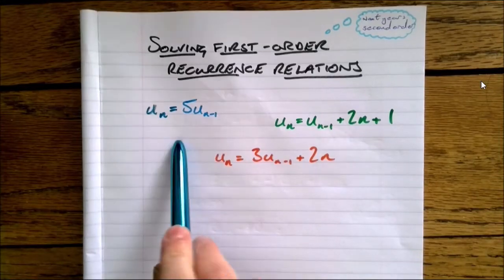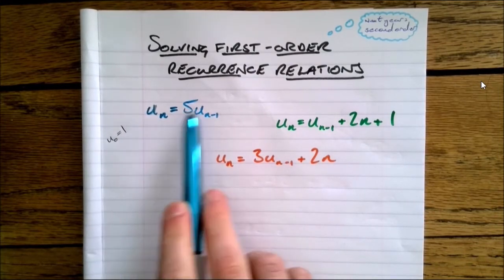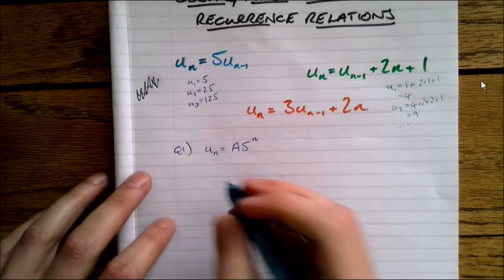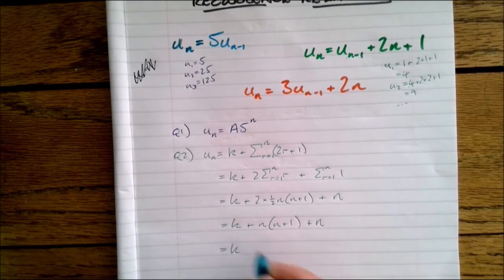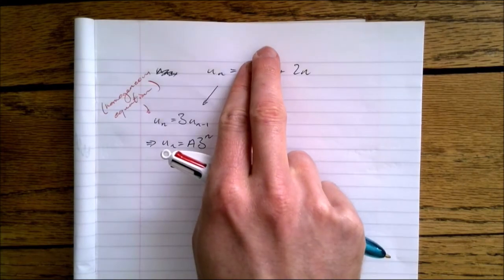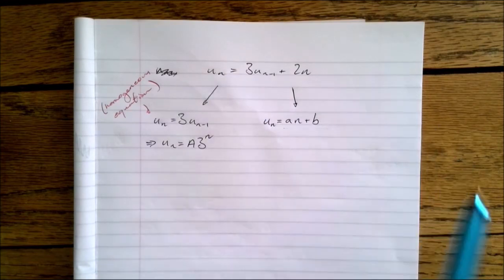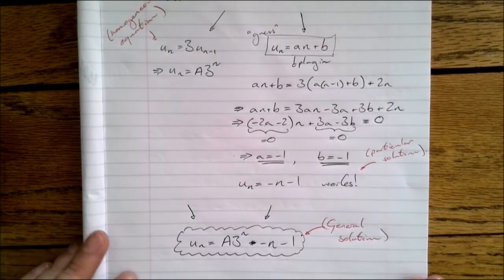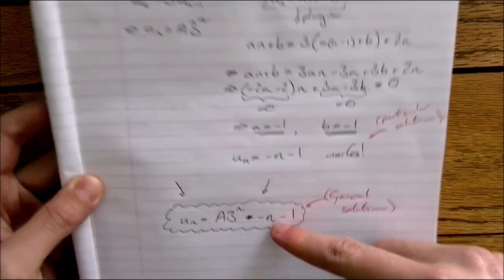Solving First Order Linear Recurrence Relations - AS and A level Further Maths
Spot how the three questions are slightly different and then have a go at solving each.